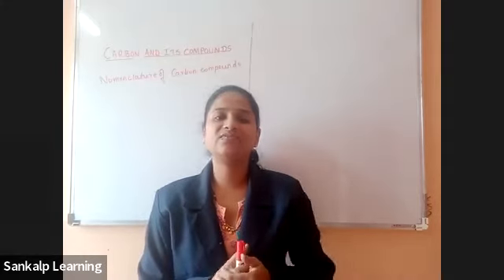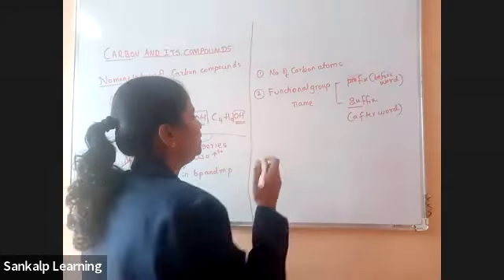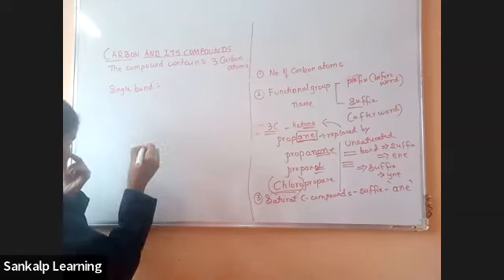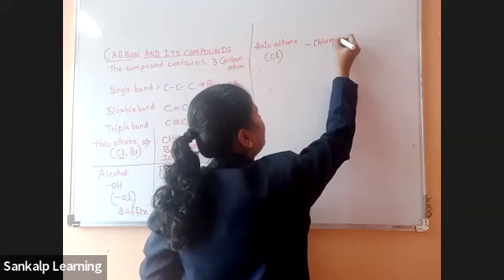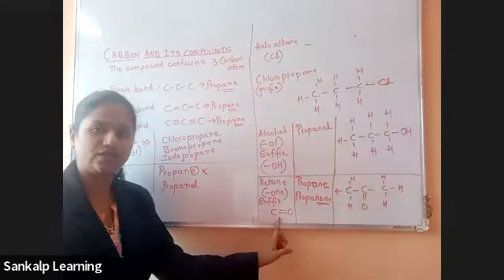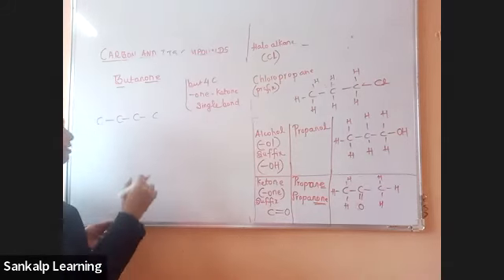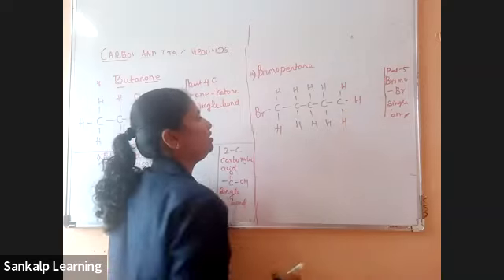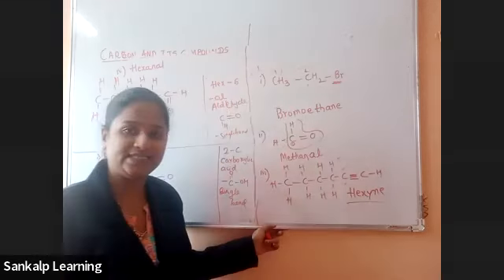Carbon and its compounds Nomenclature Part 5